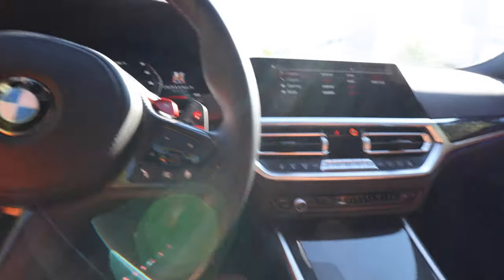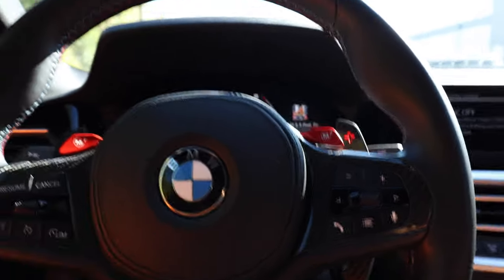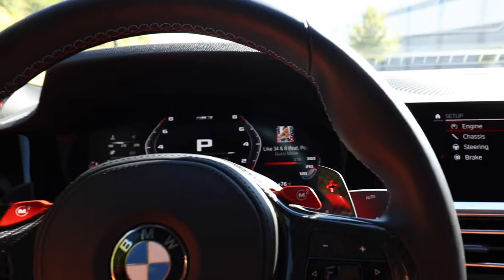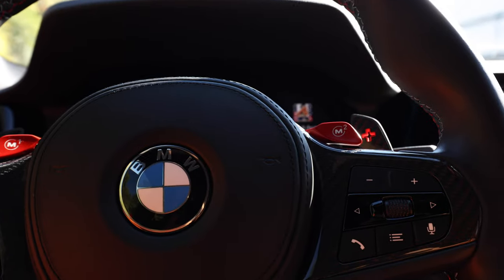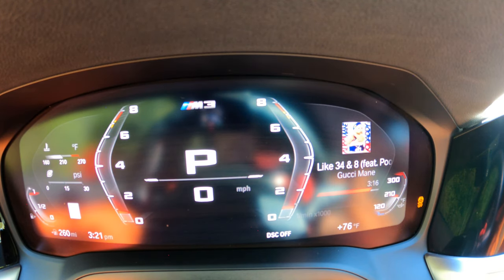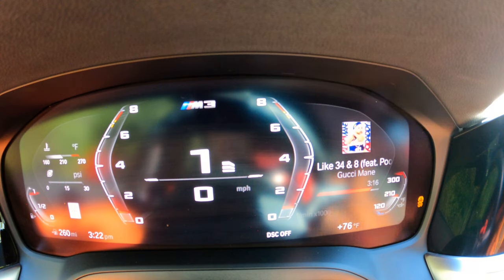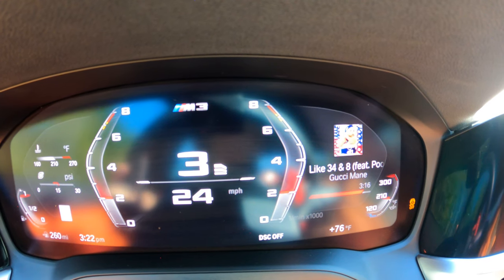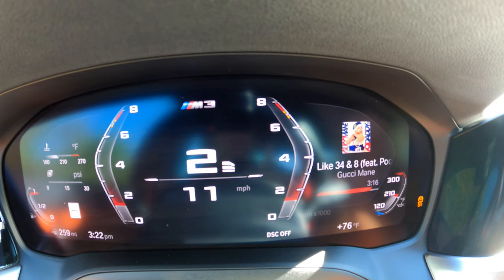Myth Busted? : Launch Control in 1st Gear?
Hey Everyone,

Please let me know if you can launch in 1st gear with a RWD car.

All Videos Shot on Canon EOS RP